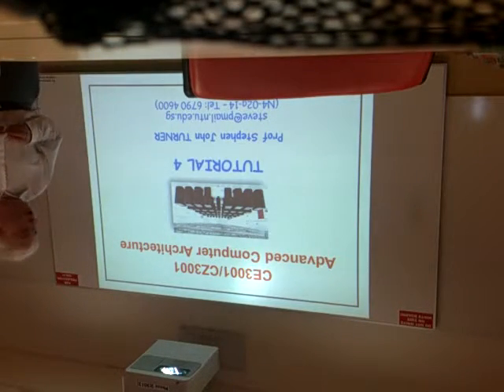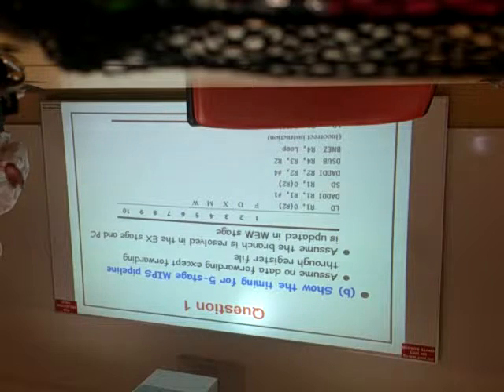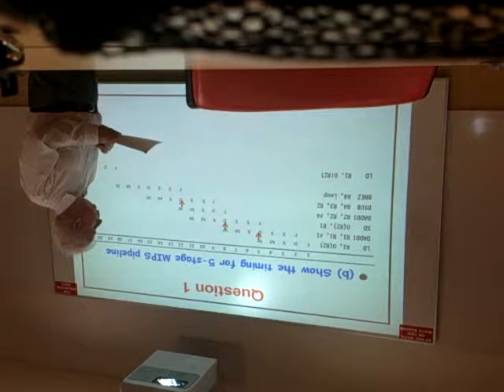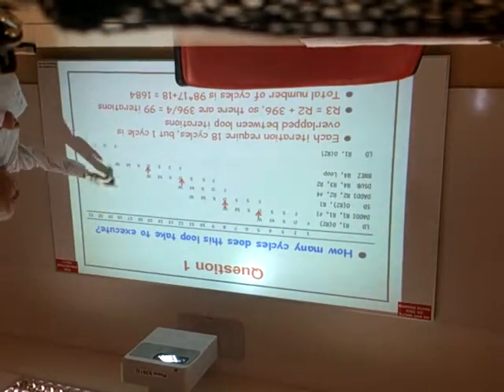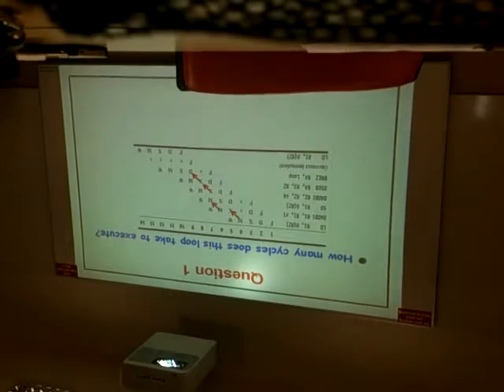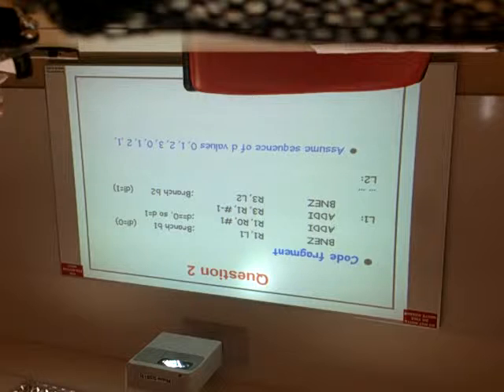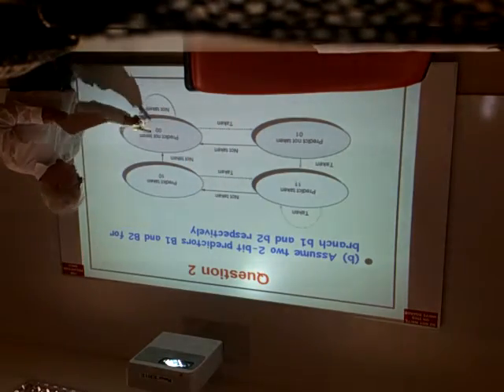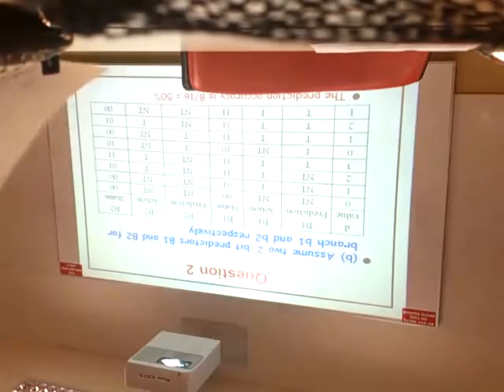Advanced com Arc Tutorial 4